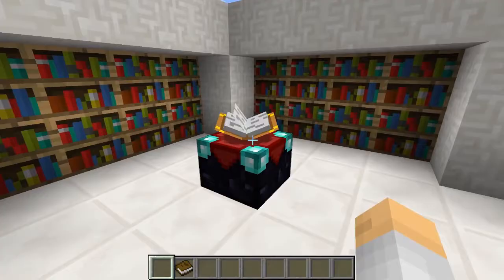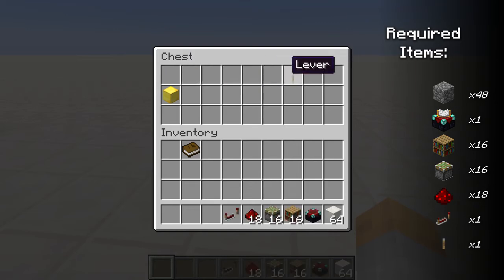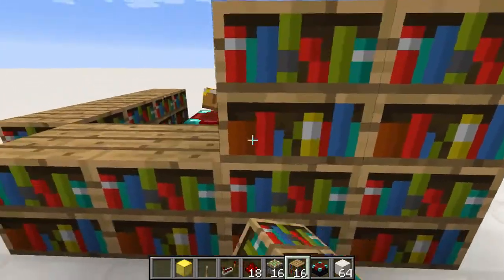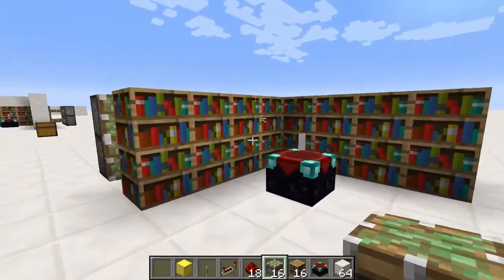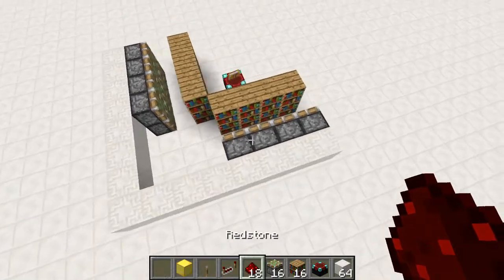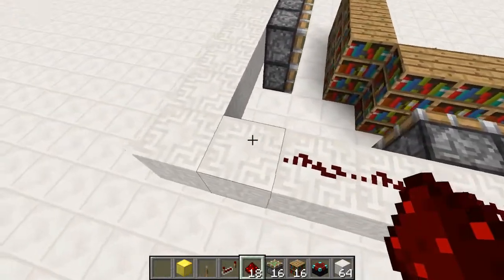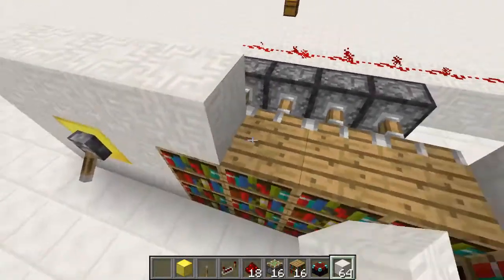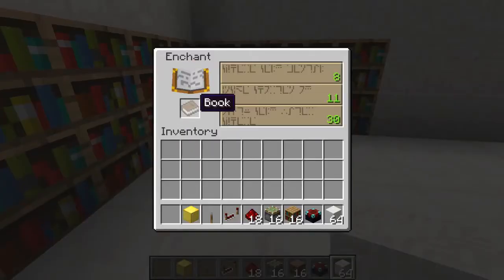Wall Enchanting Table - Minecraft: Funky Machines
Funkcraft.com is now live! Participate in monthly contest giveaways, check out our galleries, shop & much more!